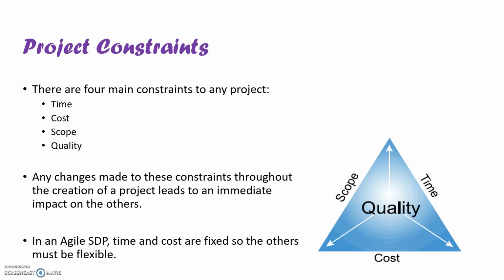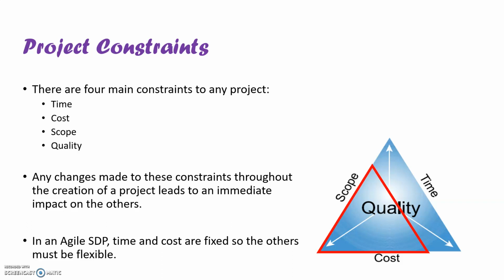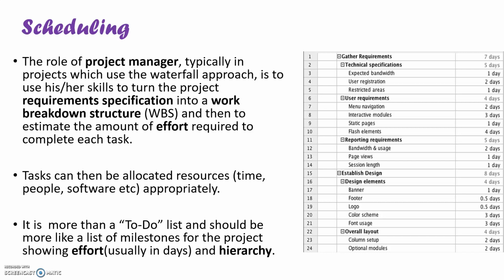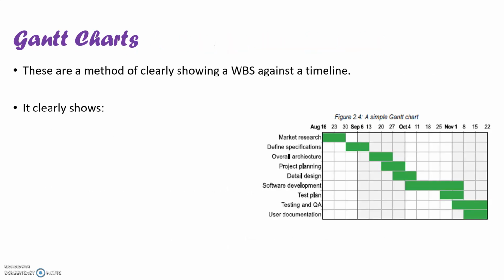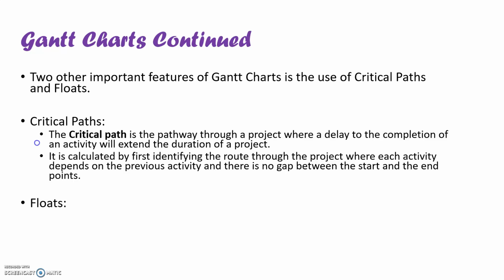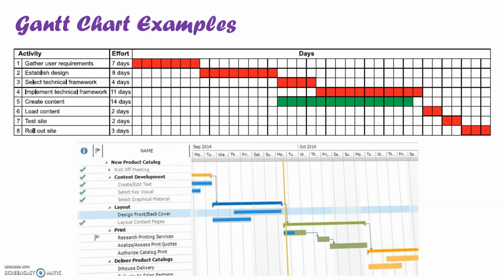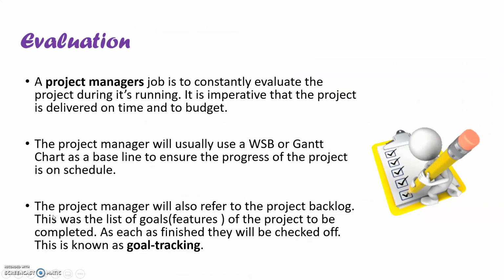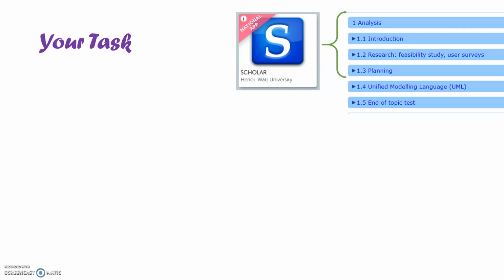AH Analysis - Project Management